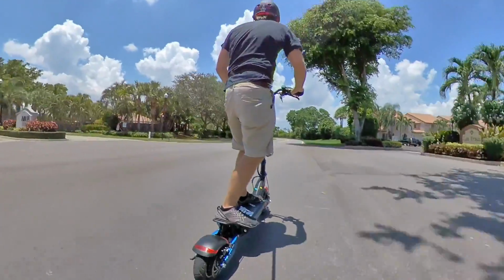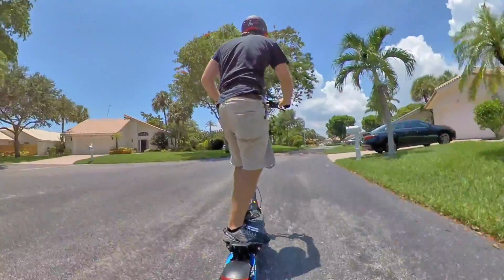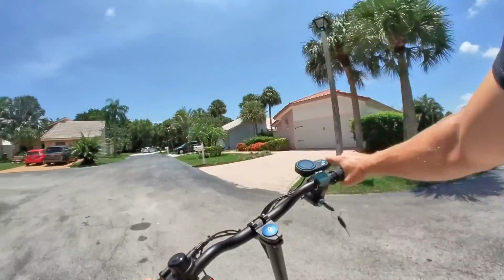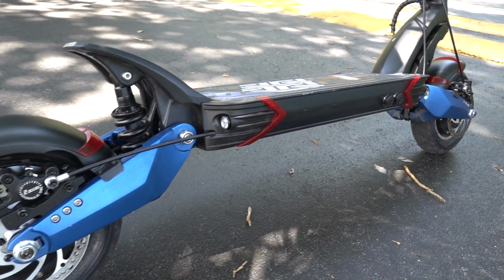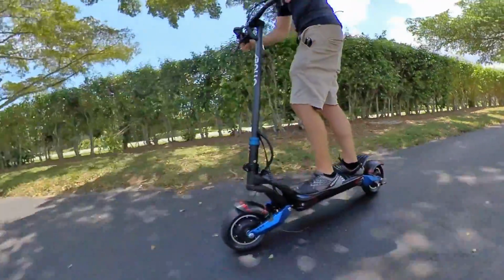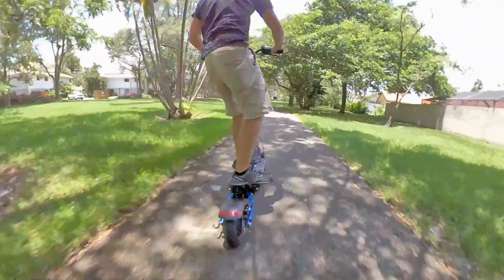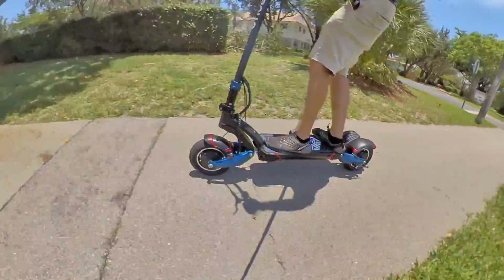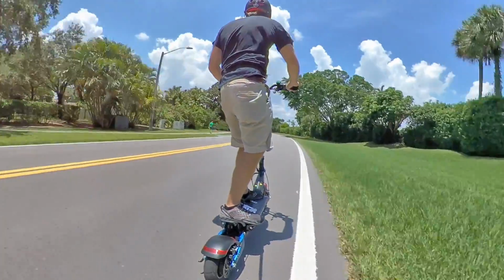Apollo Pro electric scooter review: 2,000W and 38 mph!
The Apollo Pro electric scooter has the power to thrill you, the speed to scare you, and the suspension to have you jumping curbs and riding trails all day.

🎥 My filming gear:
Pretty product shots